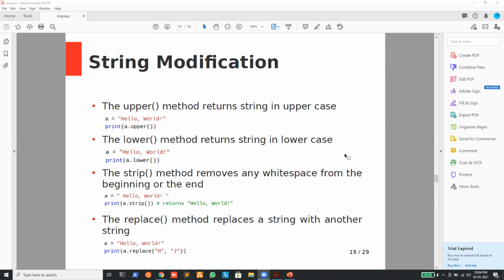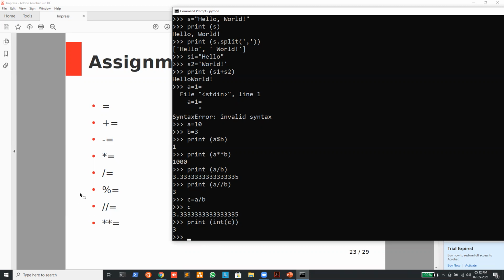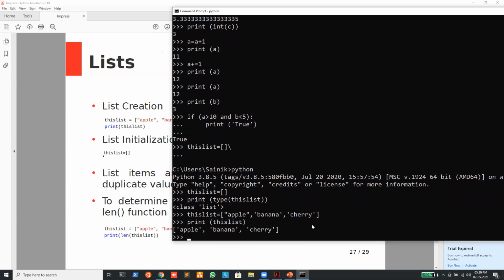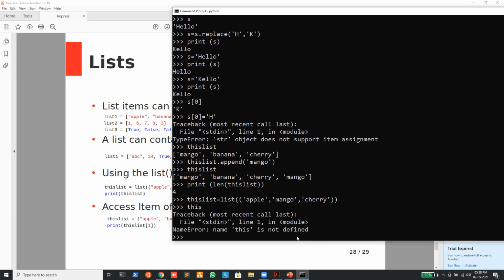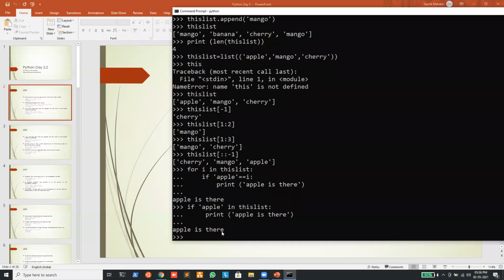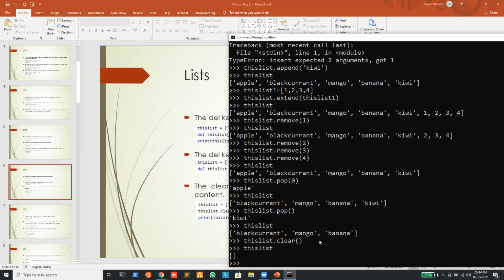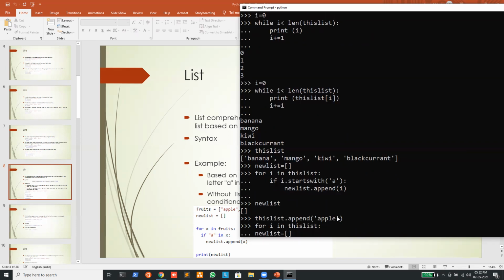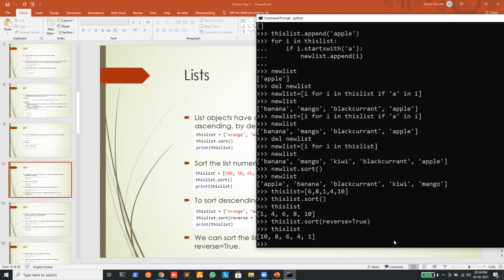Python Class 2